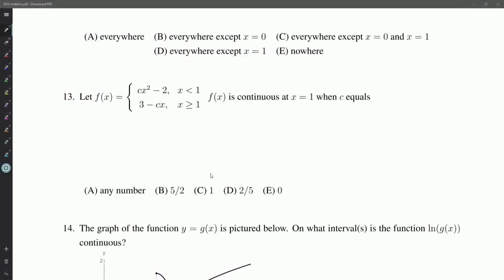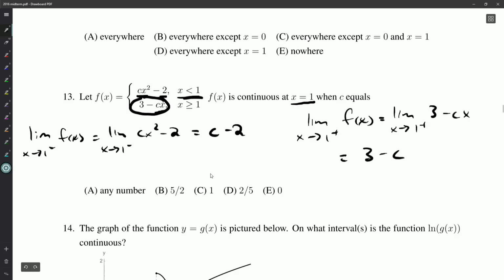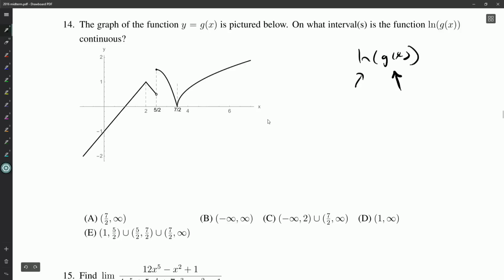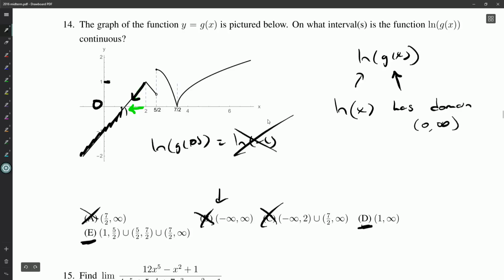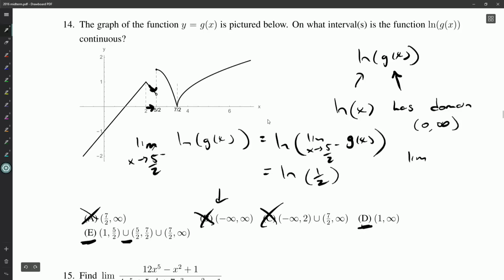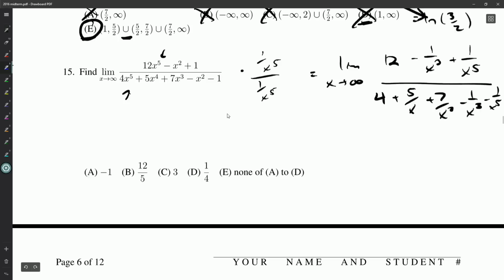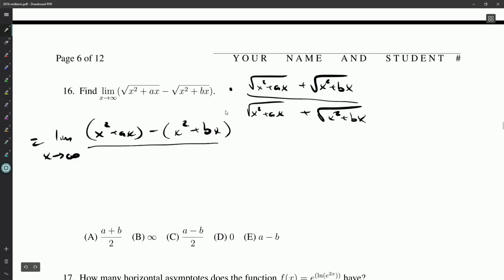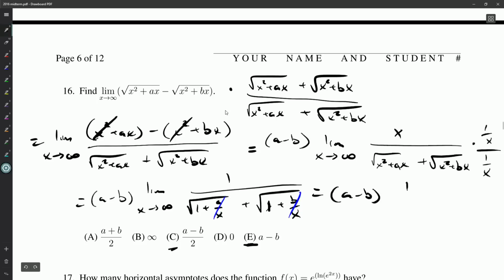2016 Midterm 13 - 16